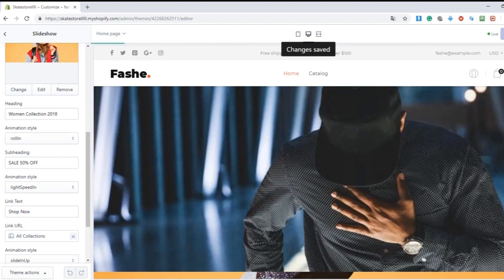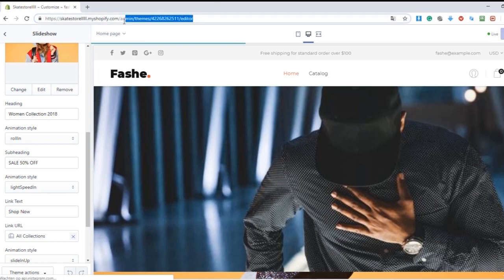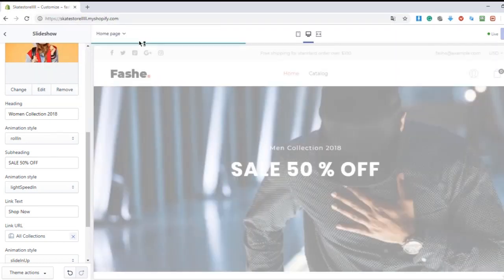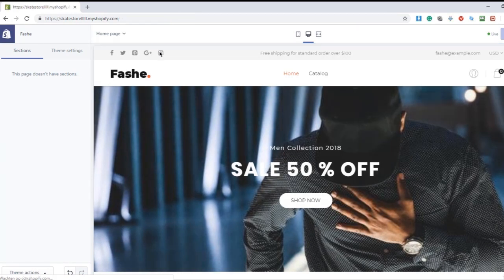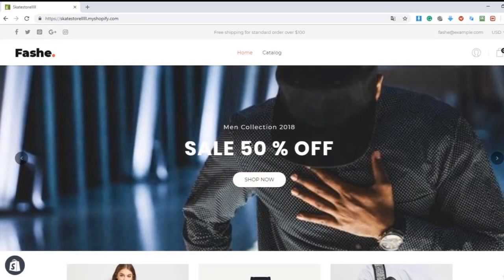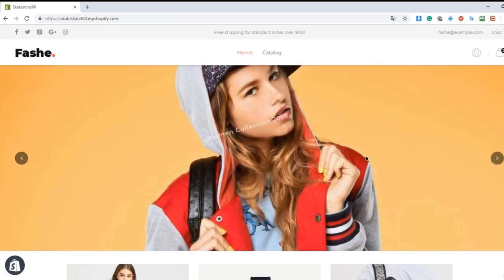20. Editing the slider text with Shopify